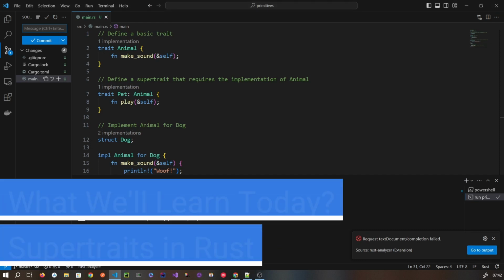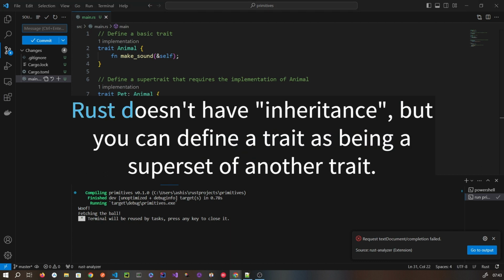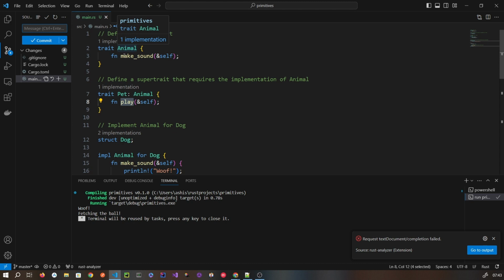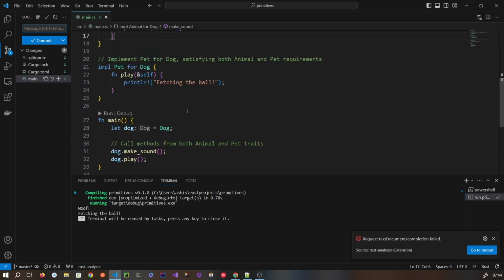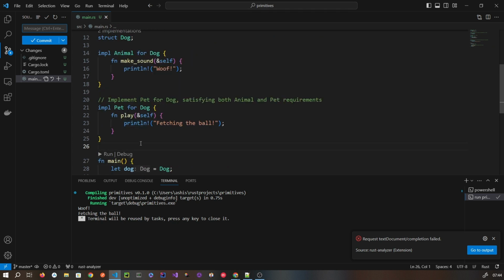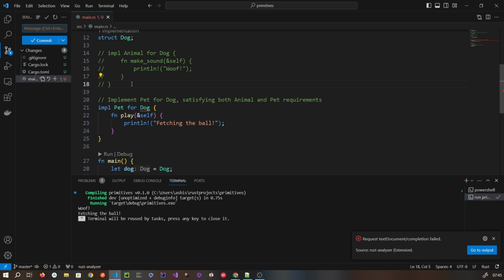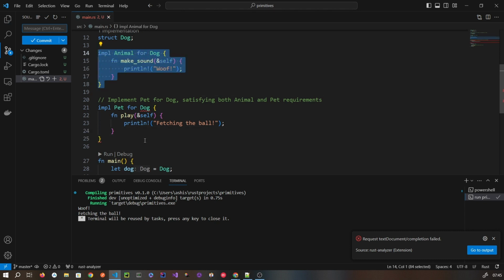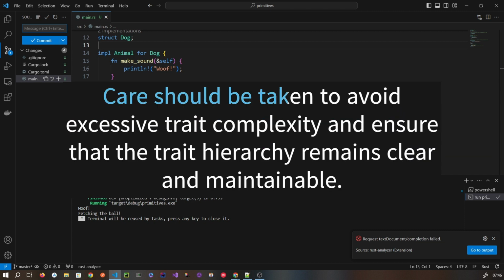Supertraits in Rust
Learn Supertraits in Rust. Rust does NOT support inheritance for custom types, but its possible to create a trait from a trait.